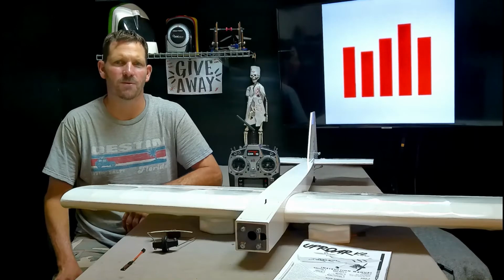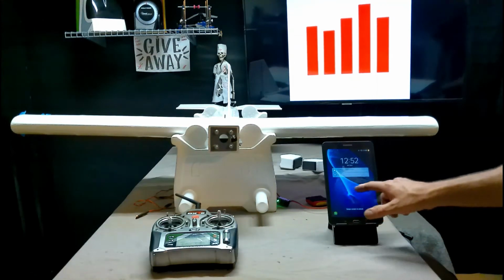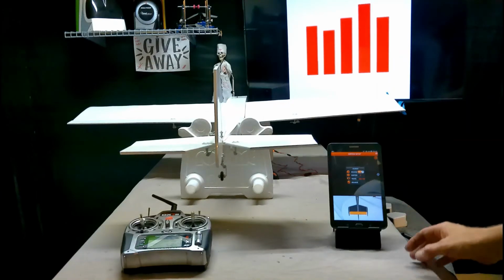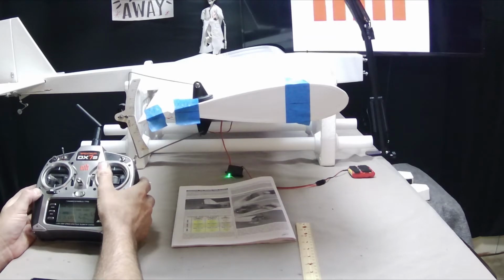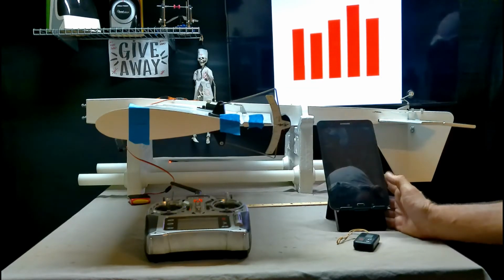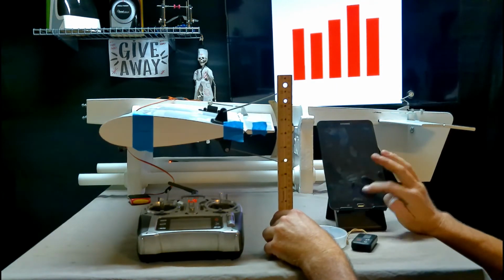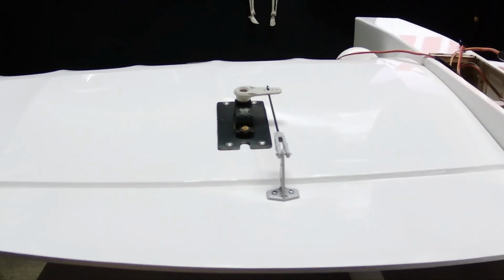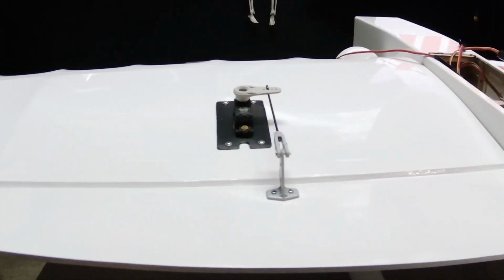PART 2 SPEKTRUM AS3X PROGRAMMER APP AR636 TOWER RC AIRPLANE UPROAR V2 SAFE SELECT DX7S HOW TO USE TH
THERE ARE MANY WAYS TO PROGRAMM YOUR SPEKTRUM AR636 RECEIVER THIS IS HOW I DO IT ALSO WIN A FREE FMS AVANTIO RC JET